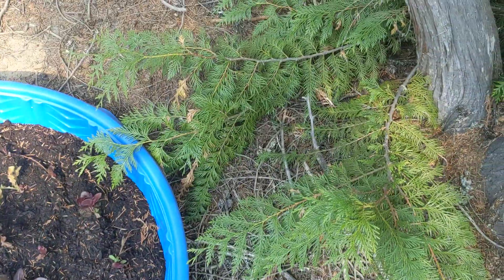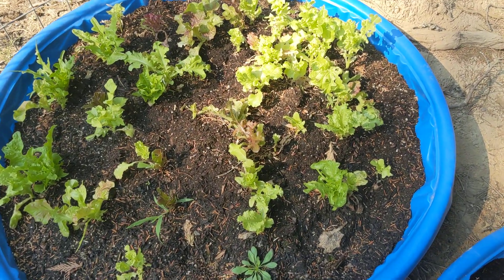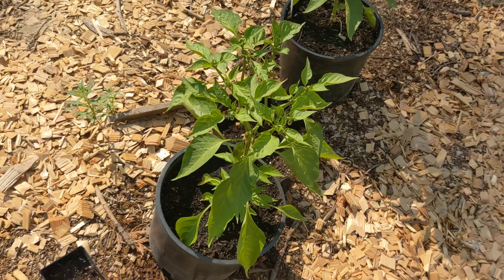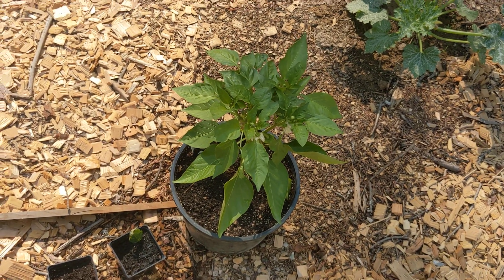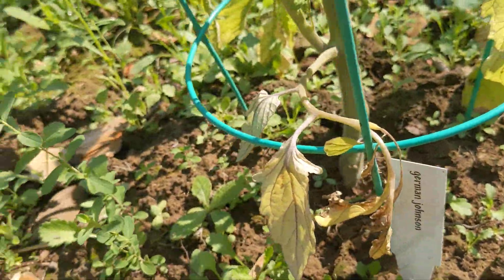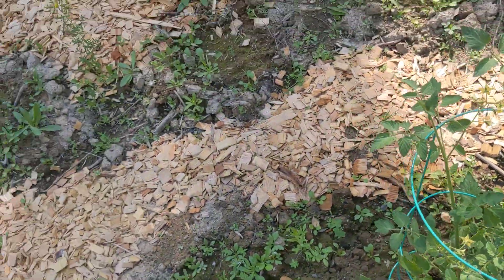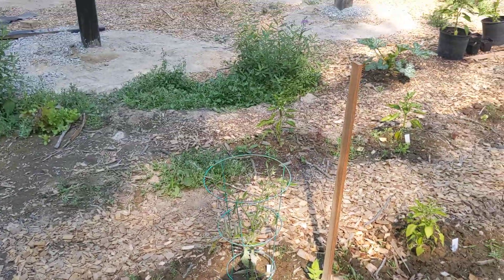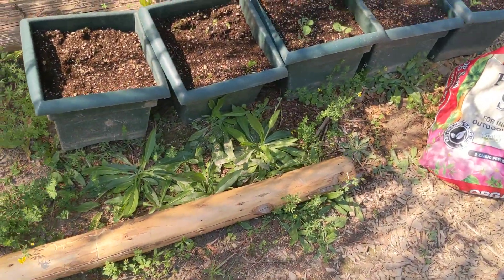Morning-July in the garden: Tomatoes, Peppers, Cabbage, Lettuce pushing on through the hot and dry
another morning walk in the garden. Its been hot and dry!